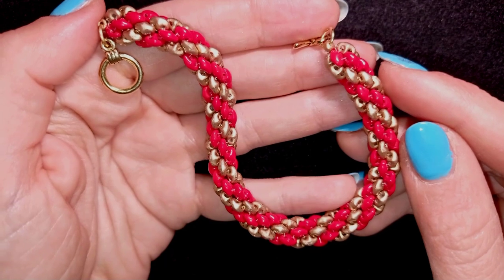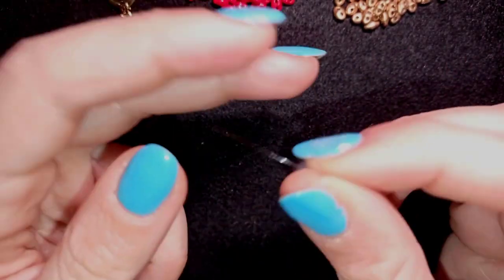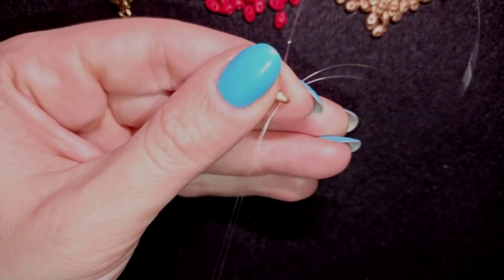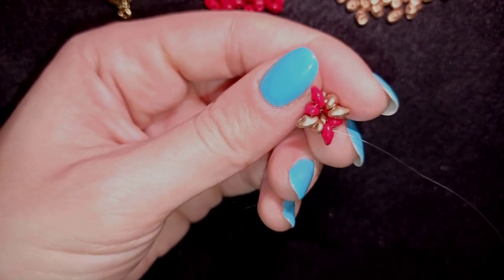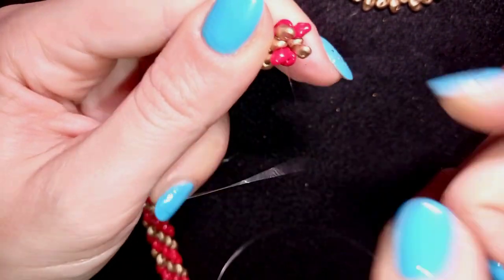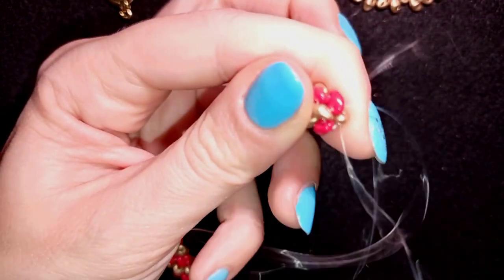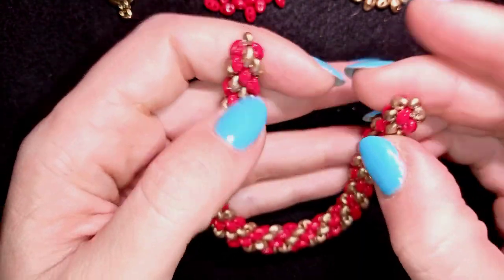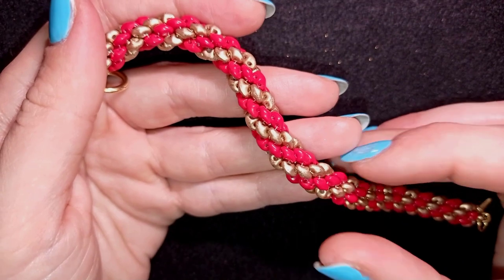Superduo Spiral Rope Bracelet || Super Easy Tutorial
Easy step-by-step instructions for Superduo Spiral Rope Bracelet. How to make Superduo Rope?

List of materials:
1) Superduo 2-hole beads in red and golden color
2) a toggle clasp + 2 jump rings
3) thread of your choice -  I use Monofilament 0.006in=0.15mm
4) size 10  beading needle
5) scissors
6) flat nose pliers

VIDEO CHAPTERS
» Intro 0:00
» List of material 1:26
» Step-by-step instructions 2:36
» Final words 16:39